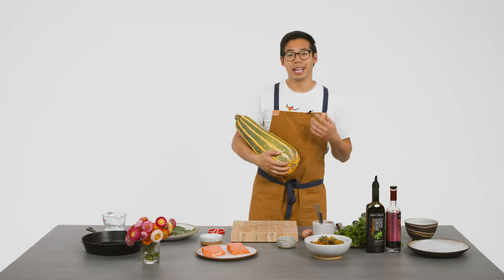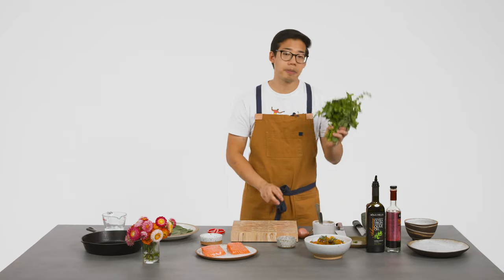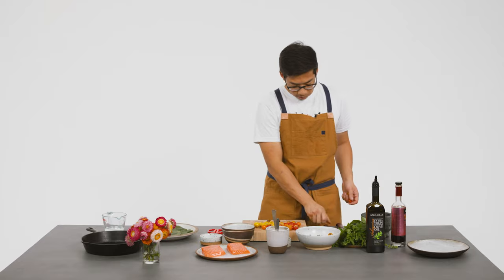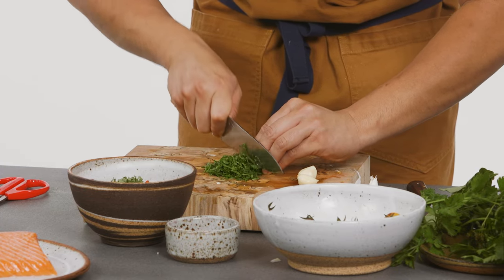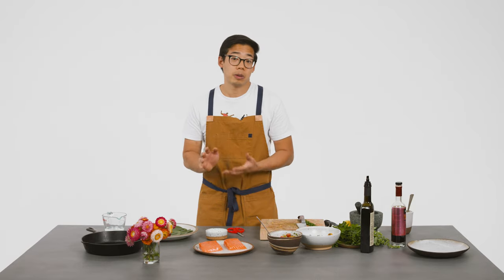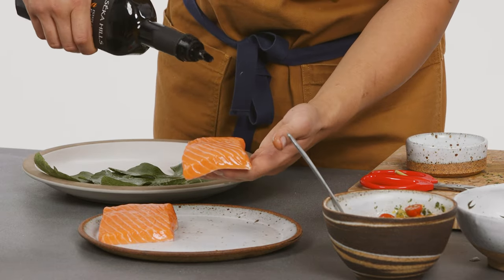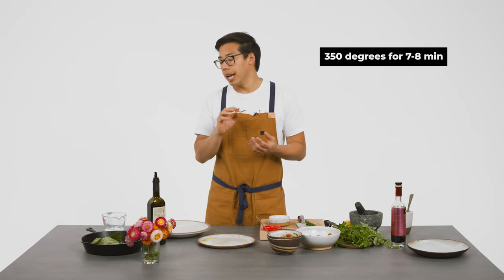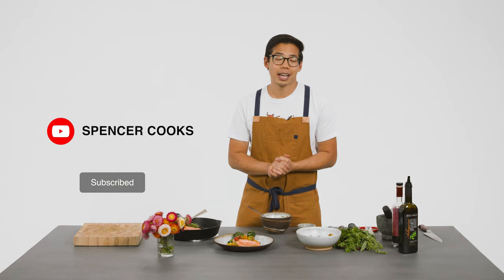Salmon Cooked in a Fig Leaf | Spencer Cooks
Ingredients:
1 small shallot
3 tablespoons red wine vinegar
1 pint cherry tomatoes
1 garlic clove
2-3 basil springs
4-6 parsley sprigs
1 lemon
6 sustainably-caught salmon portions (5-6oz  portions)
6 fig leaves
olive oil
salt

This is my absolute favorite way to cook salmon. The coconutty herbaceous flavor from the fig leaf permeates the salmon leaving it perfectly cooked and very flavorful. The method comes from Chez Panisse in Berkeley, CA where I work as a cook.

Fig leaves can be tricky to find so cooking the fish on an aromatic bed of herbs  (parsley, dill), garlic, and/or citrus (lemon, lime) slices works well too. The biggest thing is not to overcook the salmon, cook it until just set and cooked.

Variations:
-Use aromatic herbs and citrus instead of the fig leaves
-Cook in portions or large pieces of salmon; adjust cook times accordingly. The smaller the piece, the shorter the cook time.
-Instead of cooking at high heat, slow roast salmon at 250 degrees ( 1lb for 25-28 min, whole filet 45-60 min). When cooked this way, the fish may look “raw” even though it’s set and cooked.

Video Series:
Producer/Director/Editor: Jordan Ambuehl @ambuehlance
Sound Engineer/Music: Rafael Chacon @rafaelc.audio
Camera Operator: Mason Minghini
Props: Kaitlynn Newby
Cherry Tomato Relish Consultant: Ann Cromley @acromleyvt